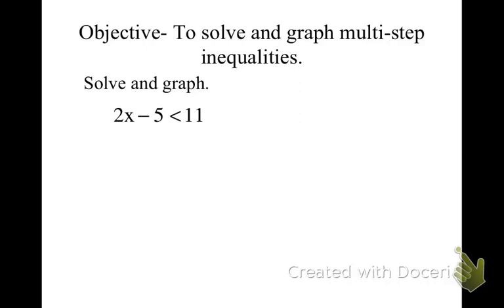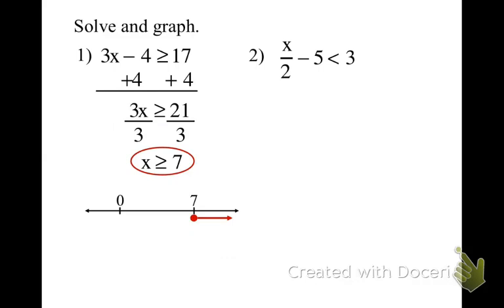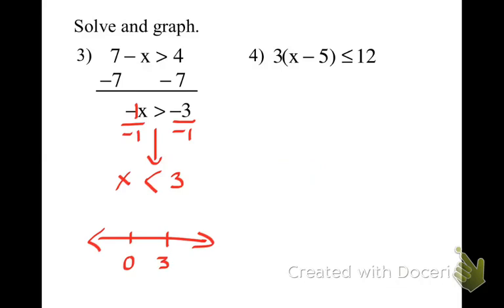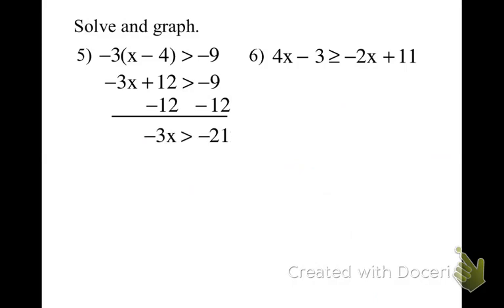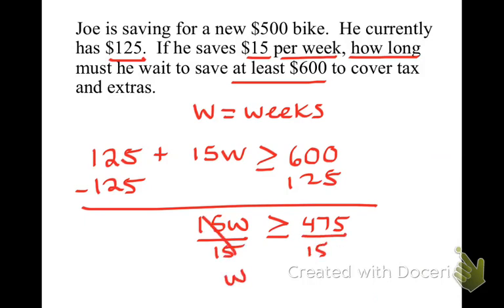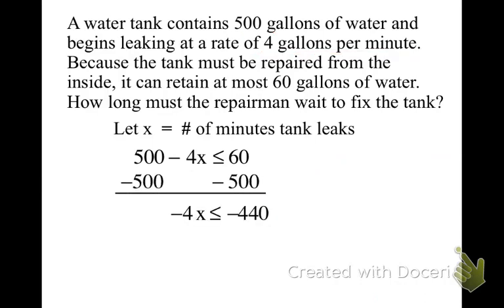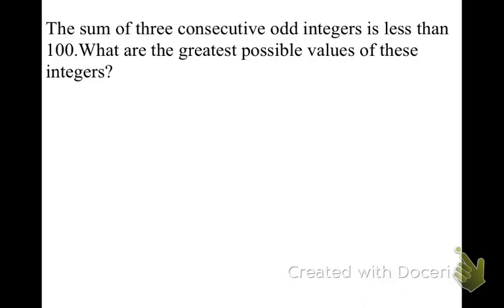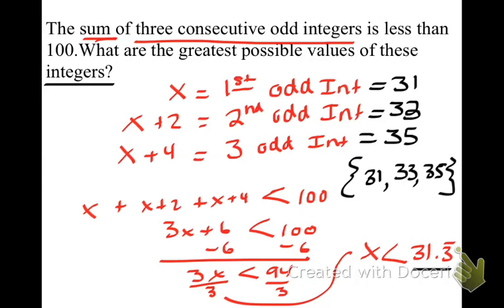2.4 Multistep Inequalities & Word Problems